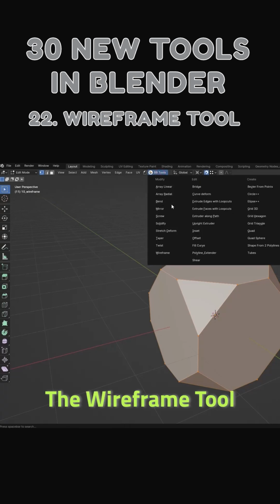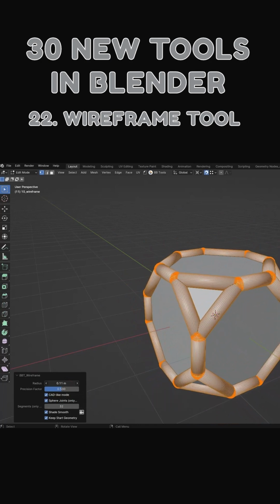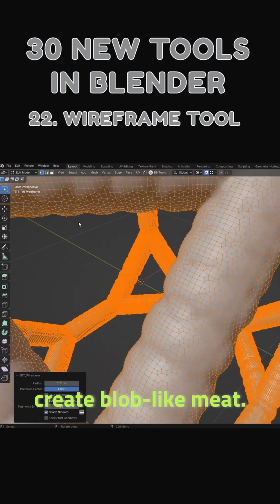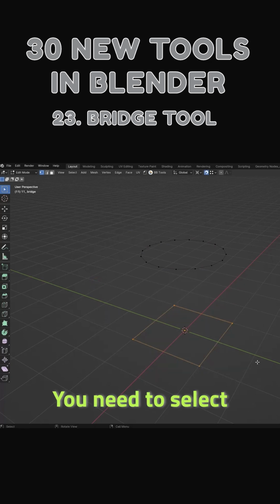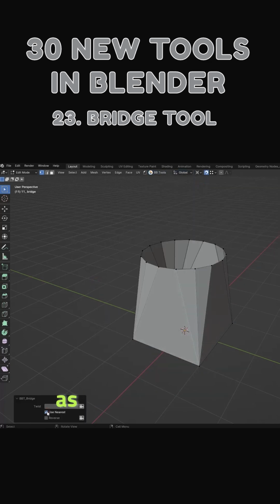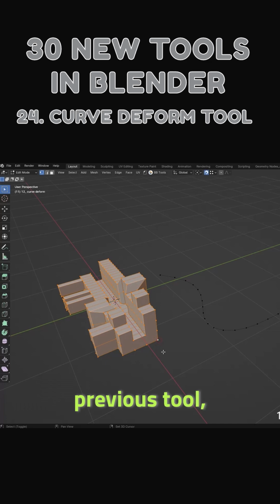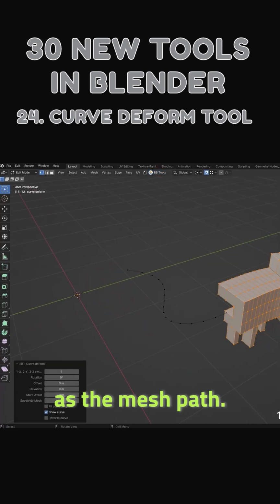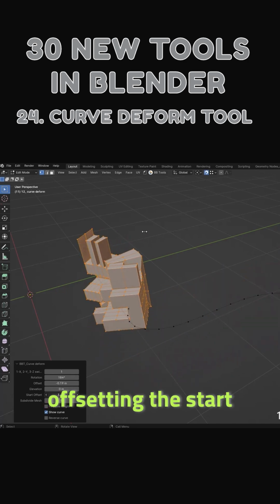BB Tools Add-on for Blender - 30 Modeling Tools in Blender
BB Tools is an add-on for Blender that creates a custom menu in the 3D View Editor Menus (in Edit Mode). This custom menu gives you access to many custom-made tools that improve and speed up modeling in Blender.